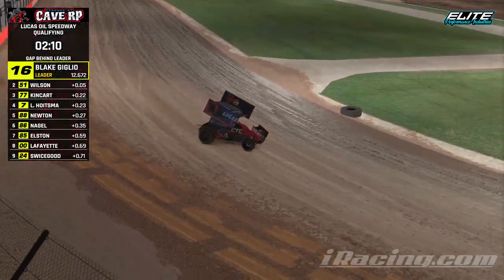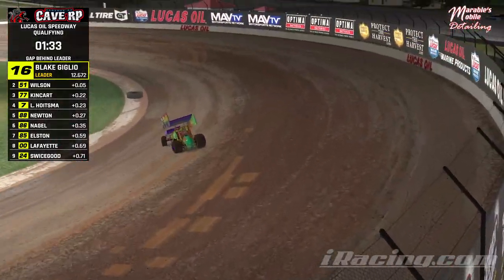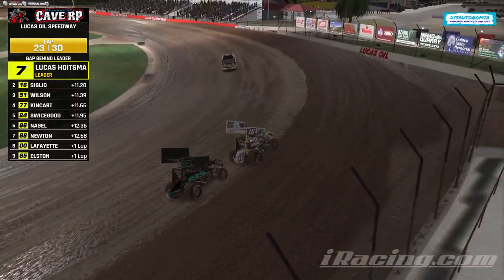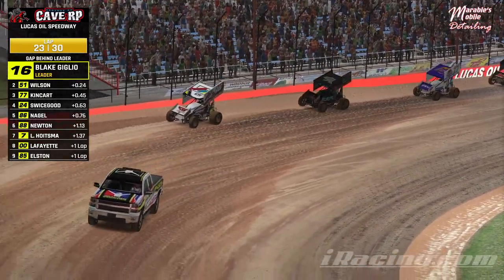CaveRP.com Sprint Car Series - Season 2 - Round 4 - Lucas Oil Speedway